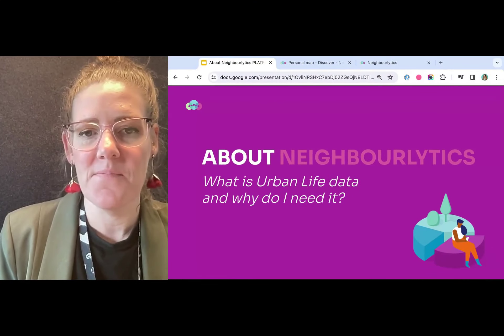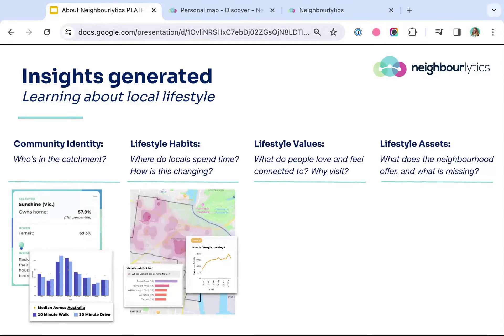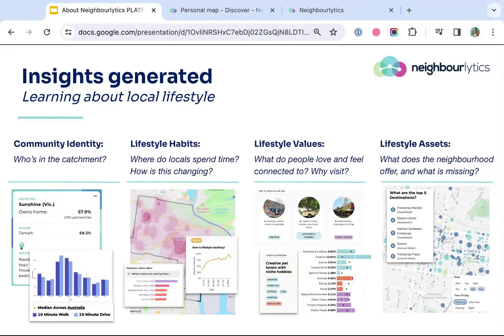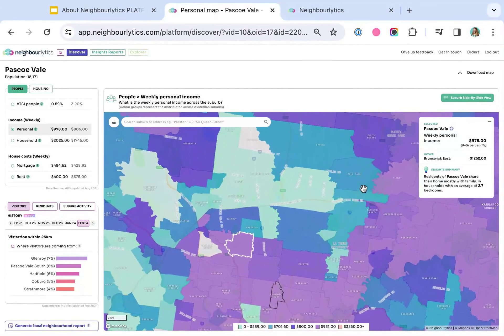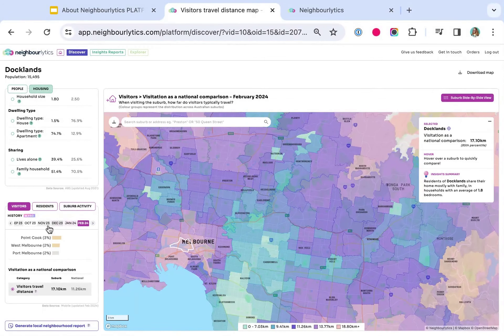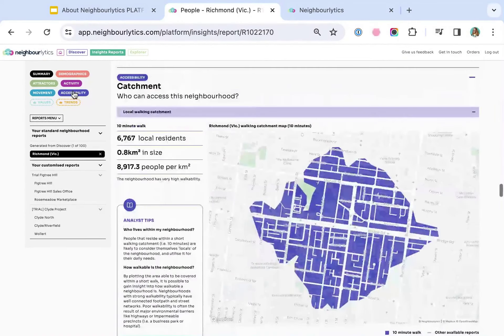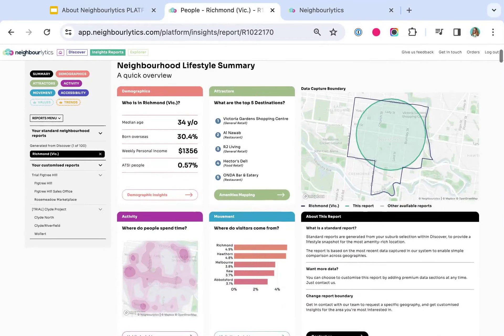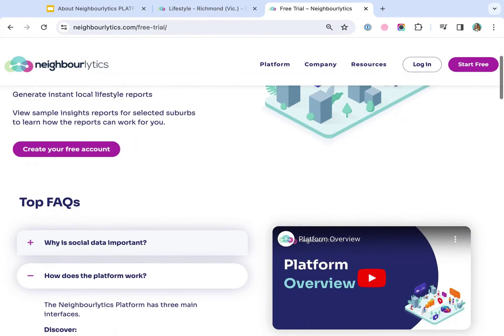Neighbourlytics Platform Walkthrough